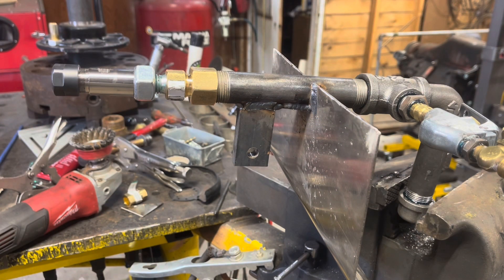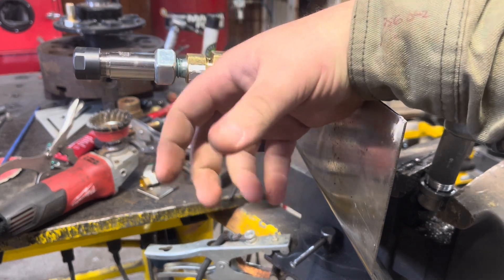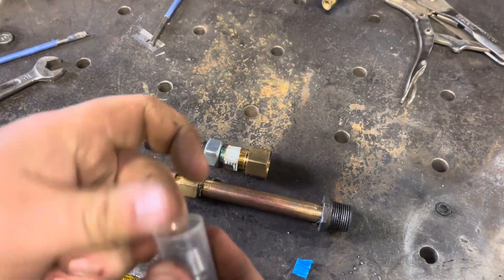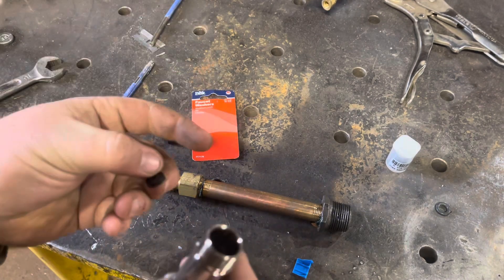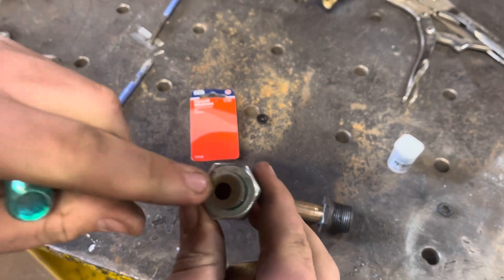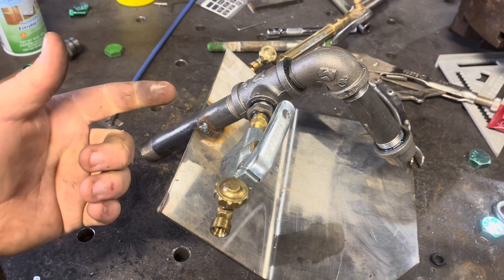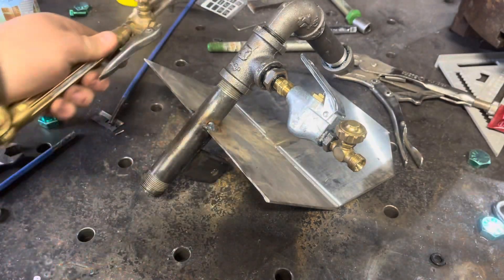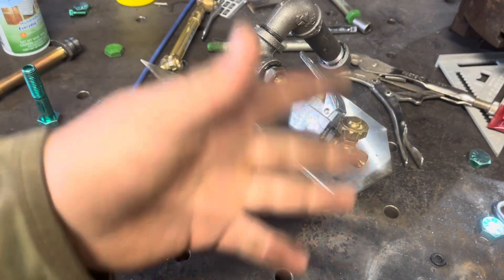Exothermic torch build! (Don’t spend 1400$ on a victor unit!)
An exothermic torch is a good unit to have for any mobile welder or repair shop but I couldn’t justify spending 1400$ on a fancy rod holder and an oxygen valve so I built my own for about 80$ and every part of mine is replaceable for next to nothing!
I walk ya through the process of building and buying the parts you’ll need to make your own!

Links to the collet chuck

5/8"-11 Thread Angle Grinder Extension Shaft Set Electric Drill Conversion Collets Adapter Woodworking Tool Accessories Include Spring Collet 1/4" & 1/2" 3PCS

1/4npt to oxygen fitting

Milton blowgun

Milton S-153 1/4" NPT Lever Style Blow Gun, Single